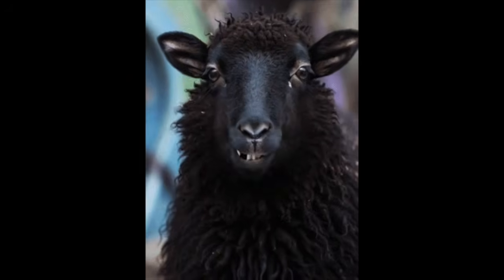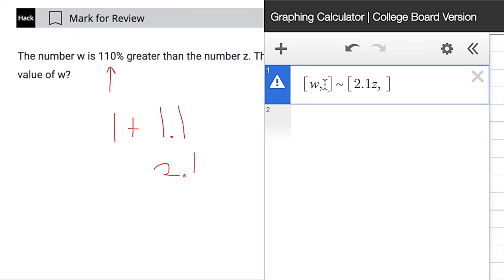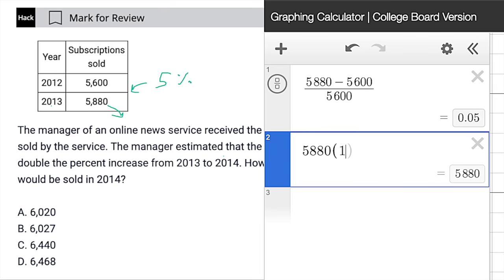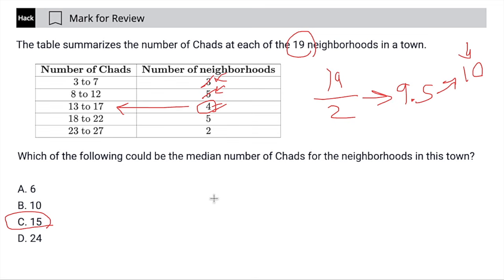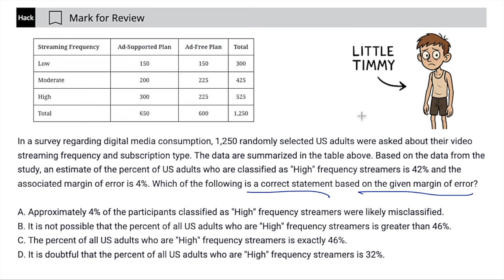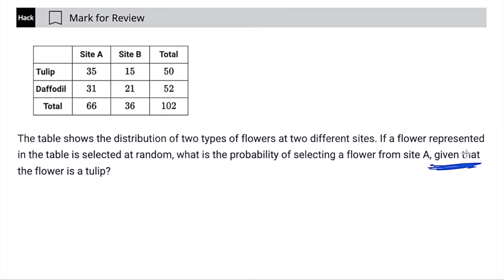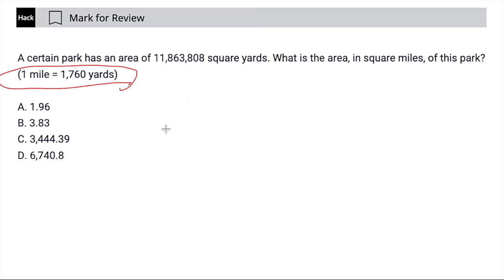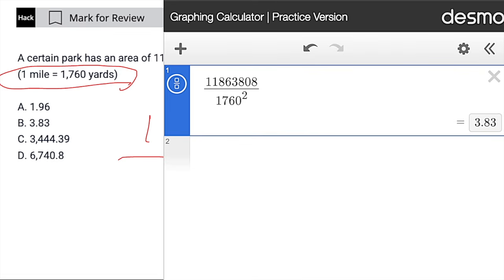MUST KNOW SAT Problem Solving Hacks